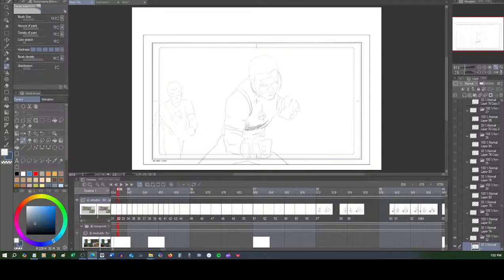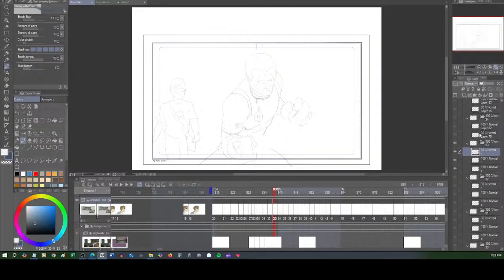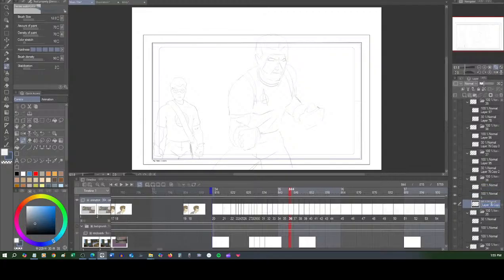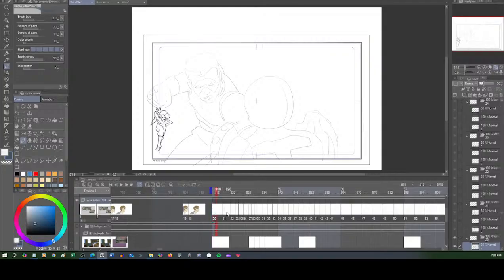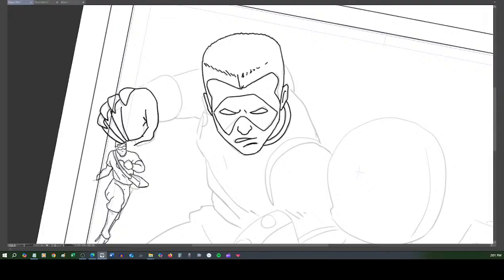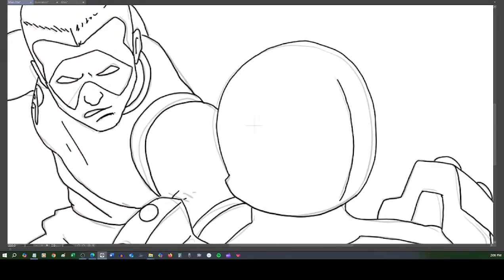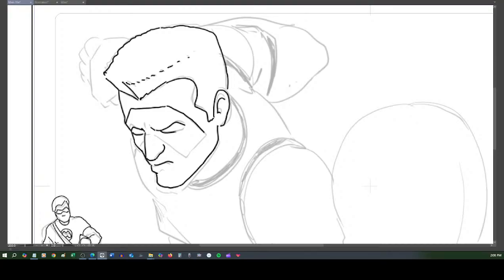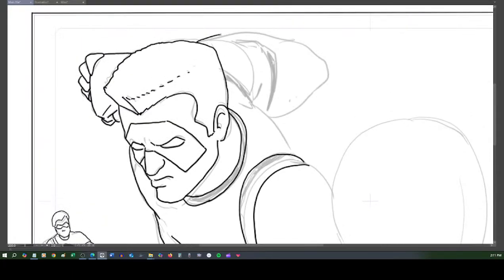"The Minuteman"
Working out the animation in my latest project and going into the process I use to animate